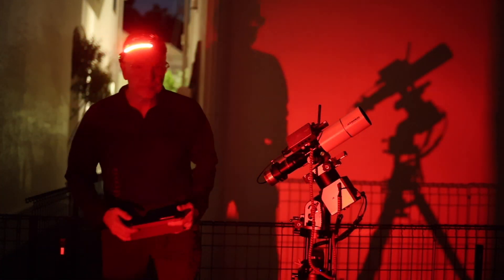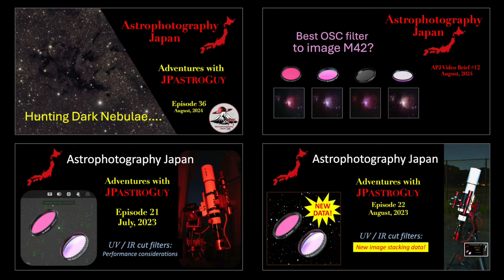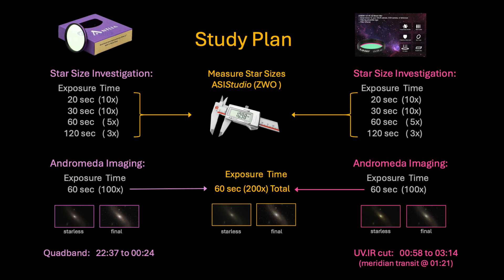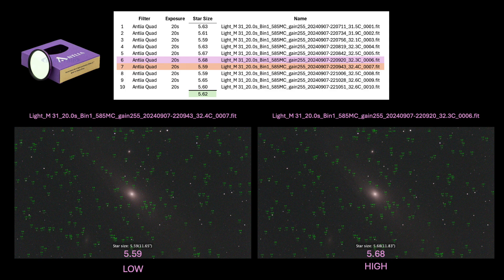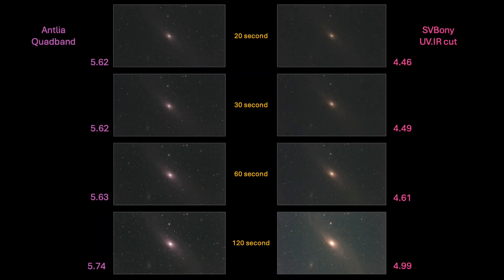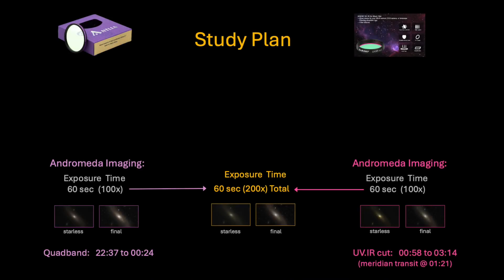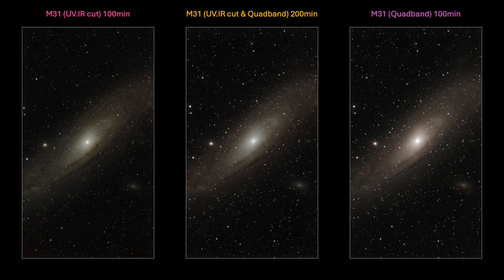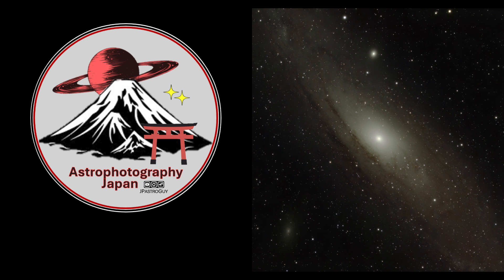Astrophotography Japan / OSC Broadband Filters for Galaxy Imaging (Episode 41)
For imaging the Andromeda Galaxy (M31), I compared the results of using a UV.IR cut filter (SVBony) and the Quadband filter (Antlia).   Star sizes were analyzed and M31 starless and final images were examined for fine details.
01:18.  Filters used in this study
02:07.  Other filter studies on Astrophotography Japan
03:20.  Study Plan
04:32.  ASI Studio star size analysis application
05:49.  Antlia Quadband filter star size data
07:16.  SVBony UV.IR cut filter star size data
07:31.  Comparison of star size data (Quadband vs. UV.IR cut)
10:03.  M31 starless images
11:00.  M31 final images (with stars)
12:31.  Final comments